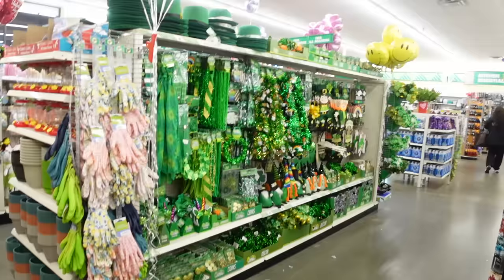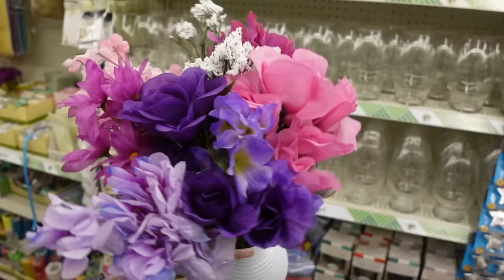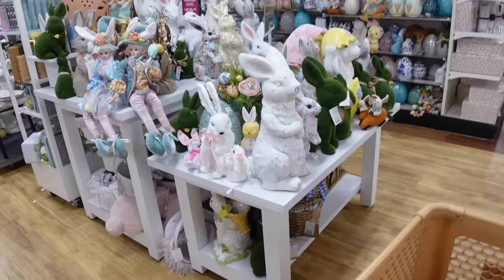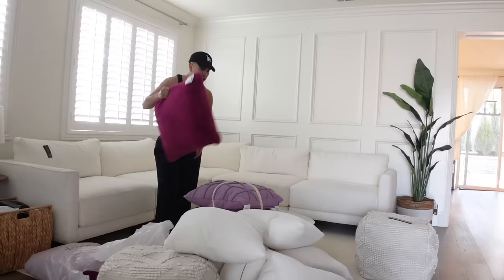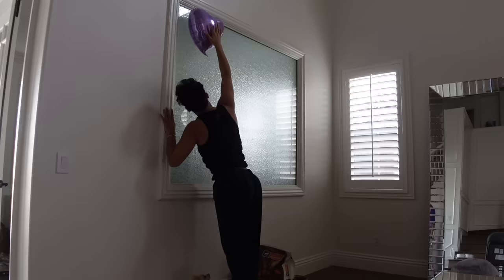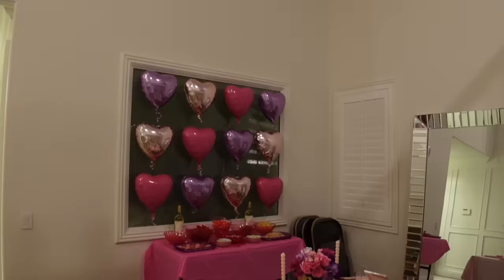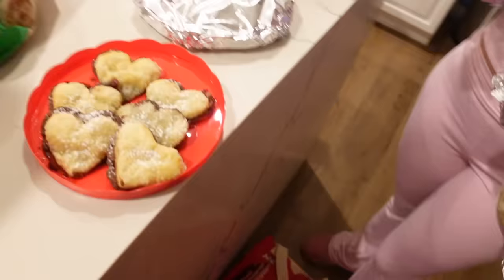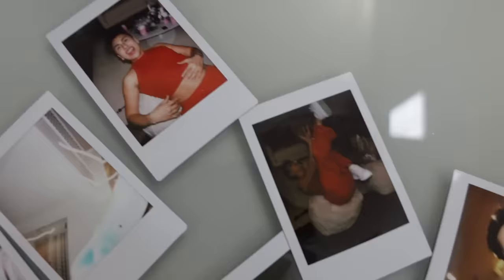Hosting my FIRST GALENTINES!! | Louie’s Life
This is my first time hosting at my house and the pressure was ON! Im not a very creative person when it comes to decorating but I was ready to challenge myself. Let me know how I did!

LOVE YOU PERRAS!